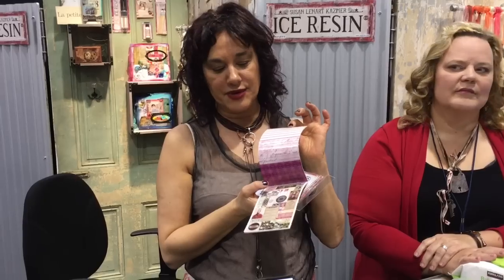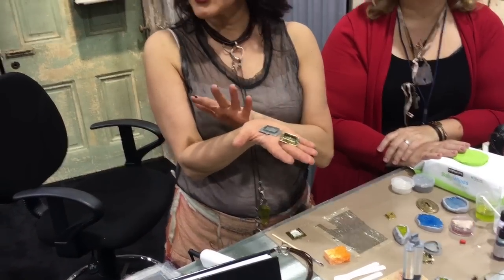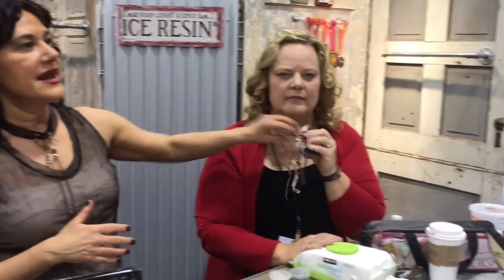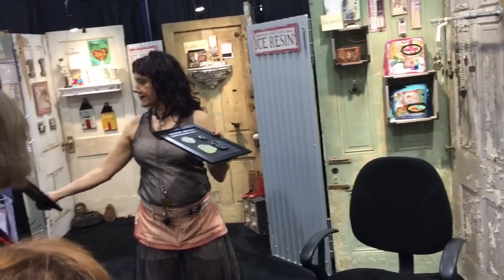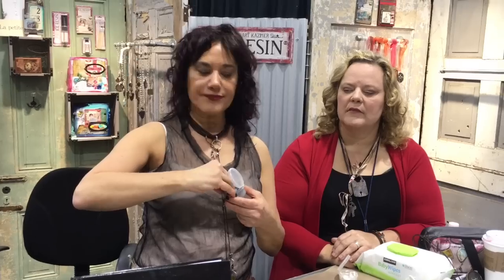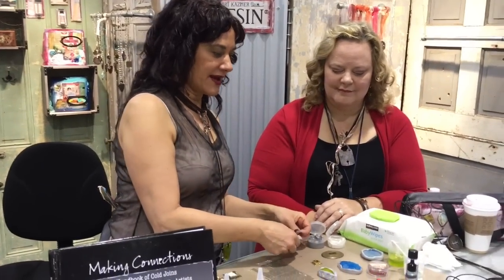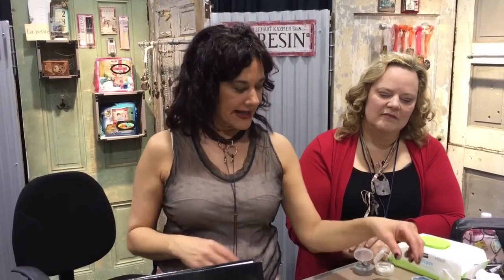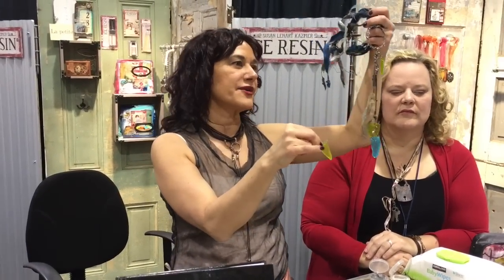Susan Lenart Kazmer- Ranger Ink - Ice Resin - Part Two - CHA 2016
Here Susan Lenart Kazmer shows us some of the new products with Ice Resin and Ranger Ink.